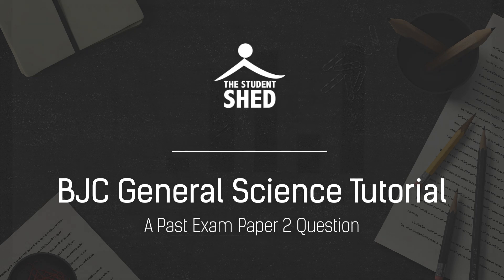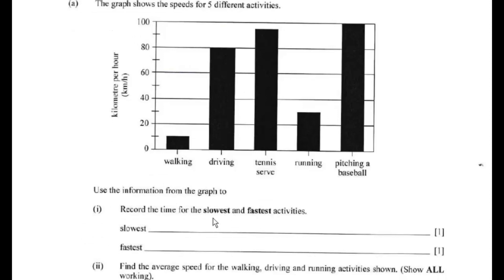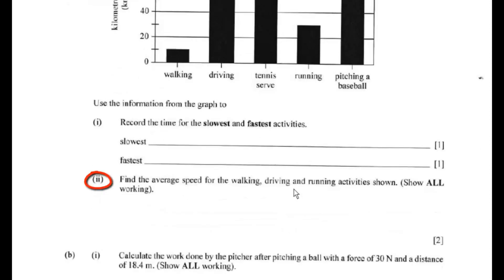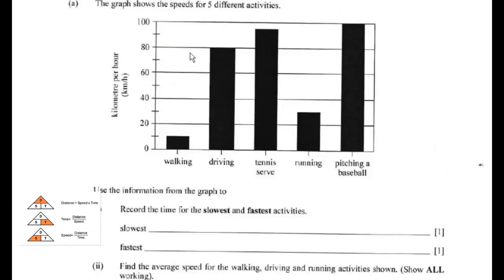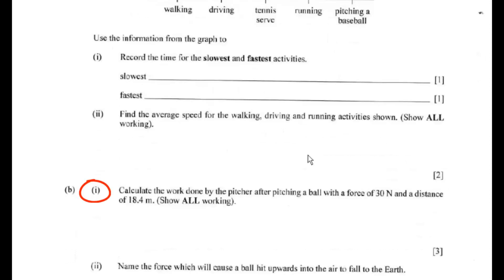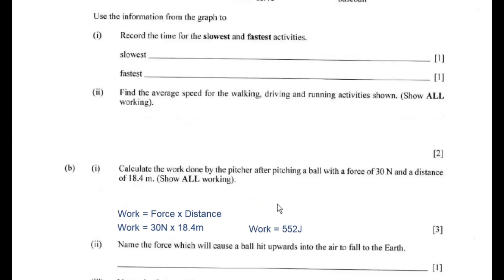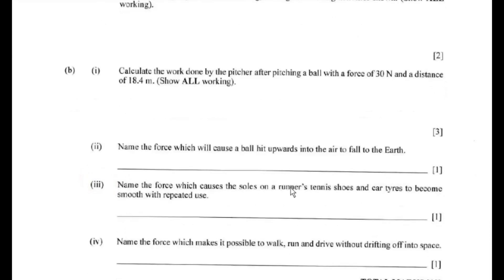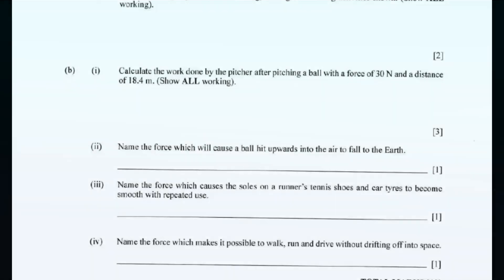BJC General Science Tutorial - A Paper 2 Question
In this video, we review the solutions to a question from the 2016 past paper 2 exam.